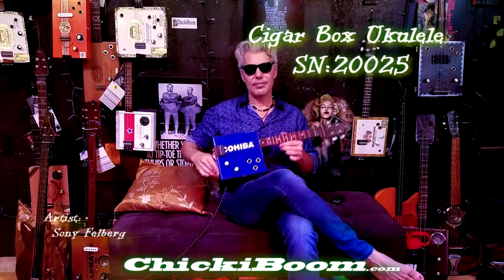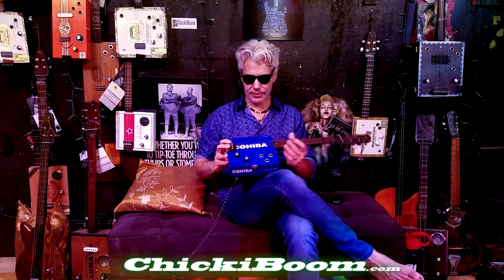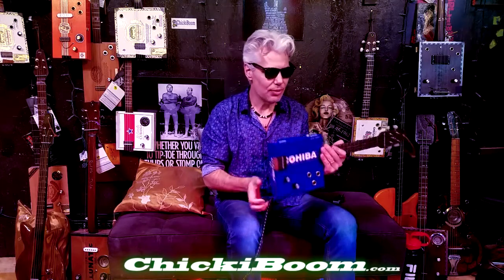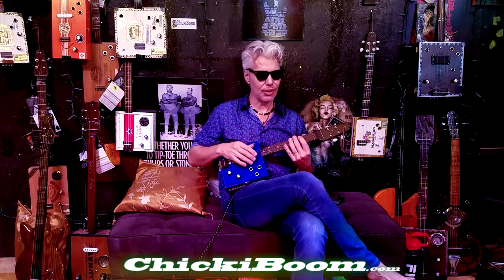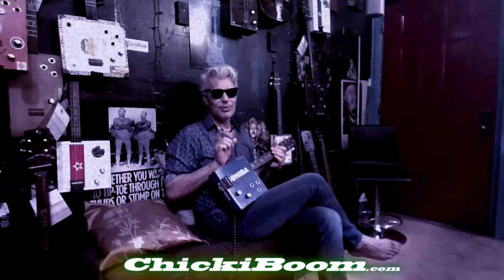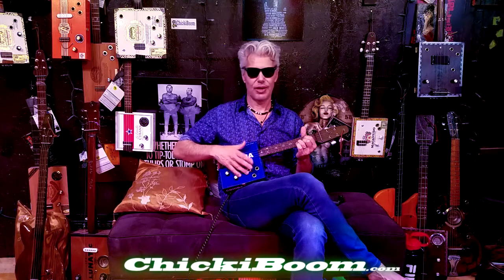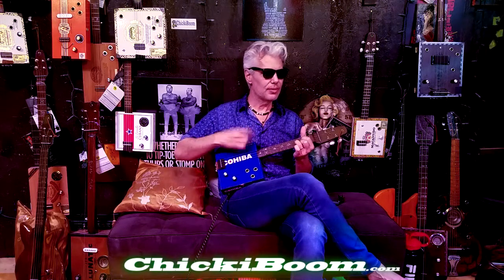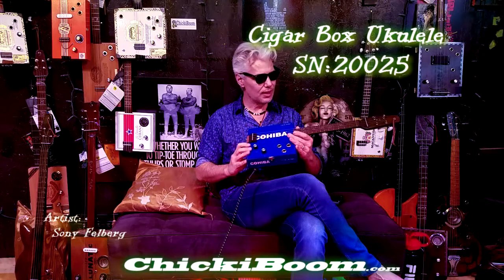Cigar Box Ukulele, Cohiba, sn20025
In this video, Sony emphasizes the quality neck features, player direct soundhole, as well as dual piezo pickup and provides a lecture on piezo placement and amp feedback.

Handcrafted Guitar
- Hand sculpted necks & headstock
- Piezo Pickups with Dual Volume Control
- Tuning G, C, E, a
- Boom Drive
- Wall Display Ready
- Mojo Magic
- Fretted
- Low Action & Easy Playability

Artist Sony Felberg